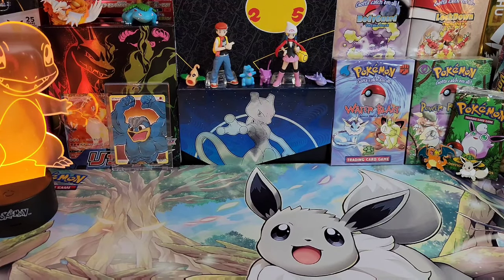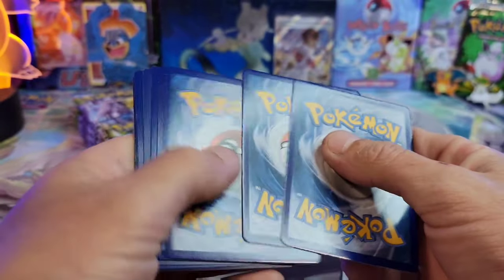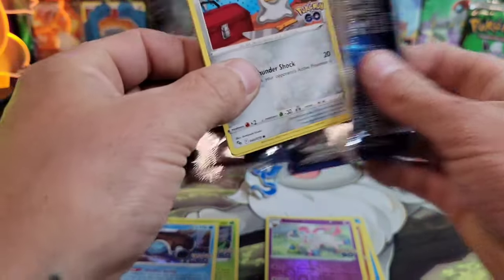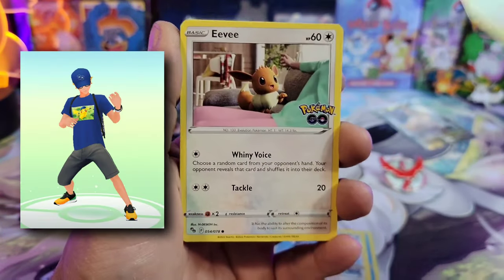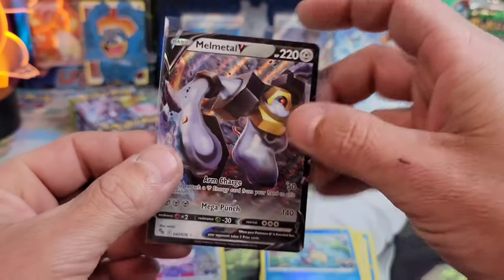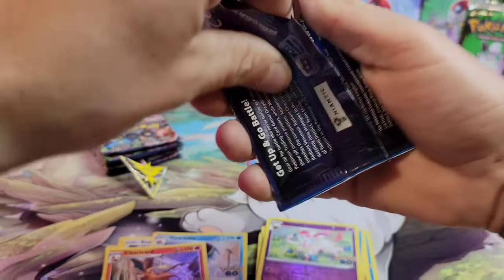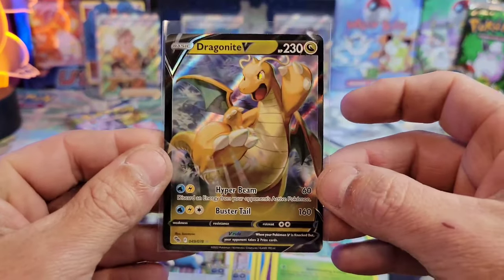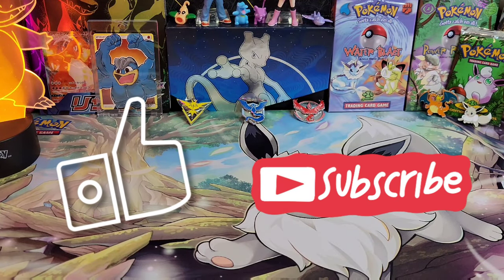146 Pokemon Go Packs Later!!! The Best Team Is...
It's time to settle this once and for all... Which pokemon go team is best? Today we're opening one of each Special Collections from the latest Pokémon Go TCG set. Can we finally pull some heat?